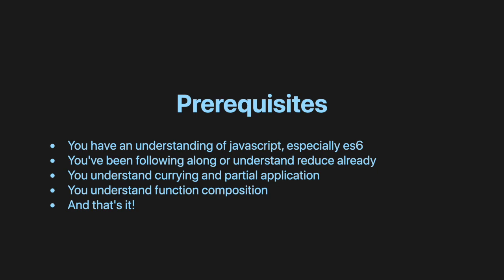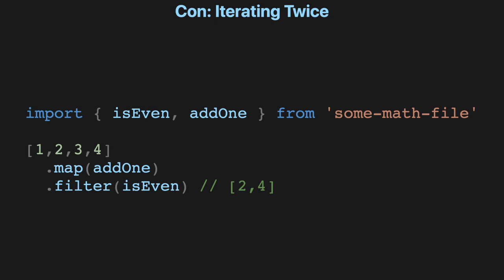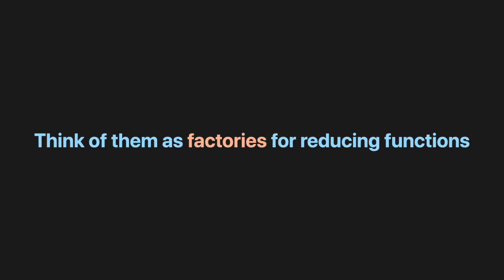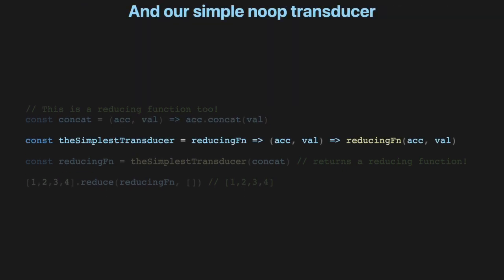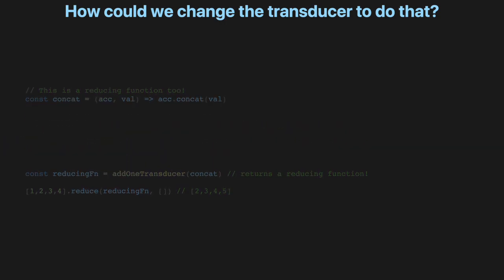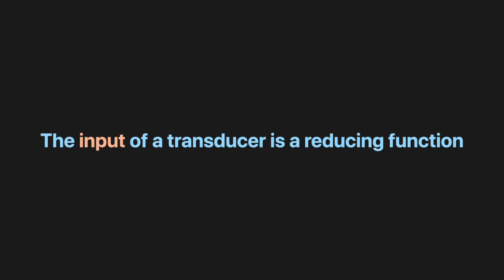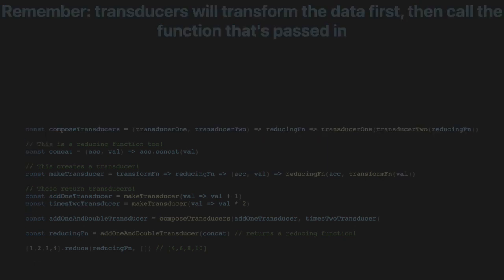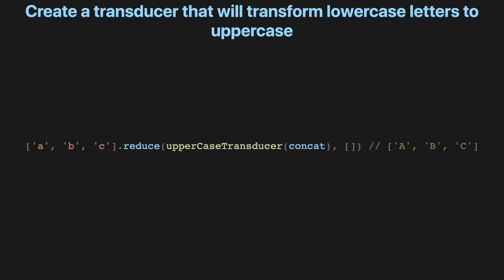Transducers Part 1: Mapping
Well this is gonna be a doozy. In this video, we're going to discuss Transducers in the context of arrays, using reduce! Transducers allow you to create powerful data transformation pipelines much like Array.map, Array.filter and Array.reduce do, without the creation of intermediate arrays and avoiding needless iteration. Specifically, in this video, we'll cover how you can use transducers to map over arrays and transform their elements. In Part 2 of this series we'll cover how to implement filtering in the context of transducers.